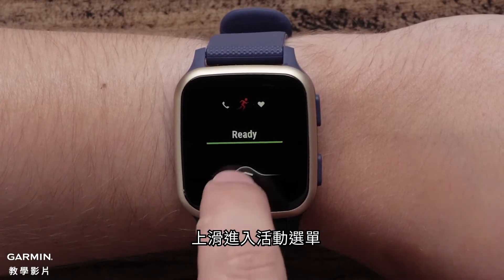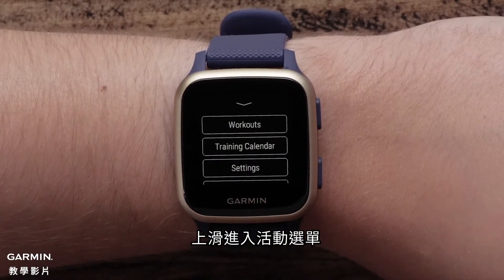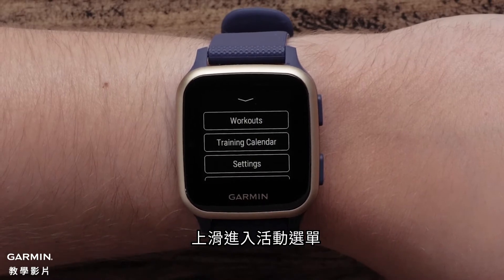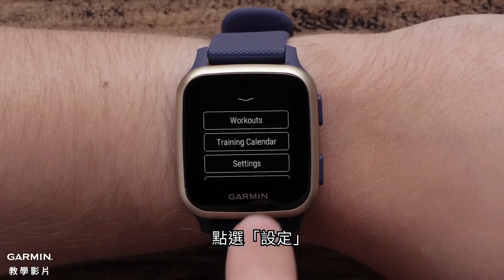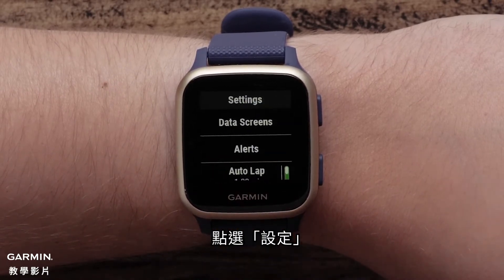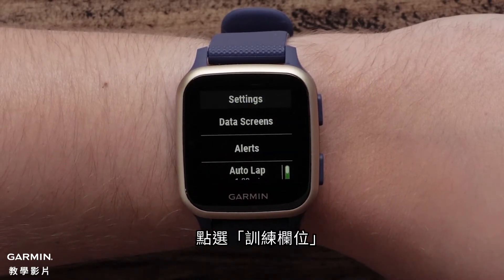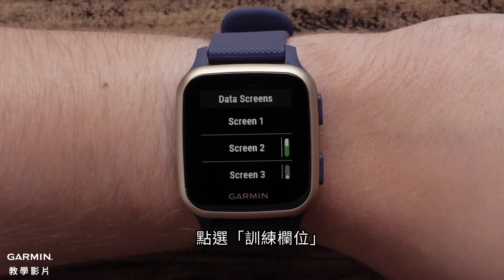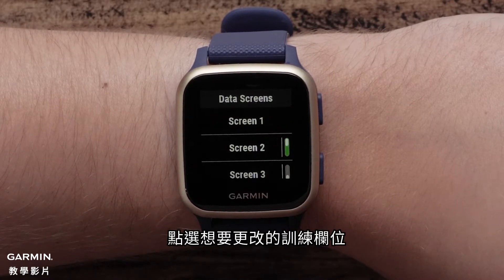【教學】Venu Sq：自訂Venu Sq資料欄位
學習如何在Venu Sq智慧手錶上，自訂訓練活動的資料欄位。